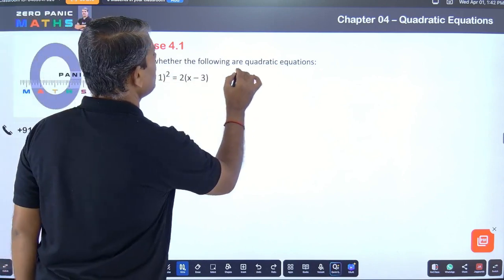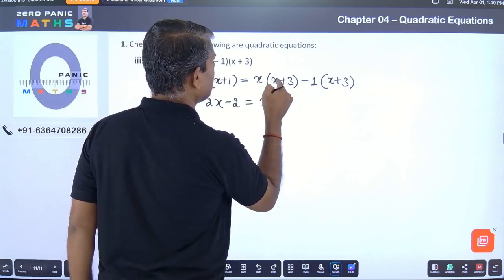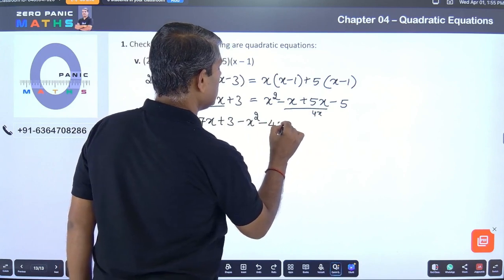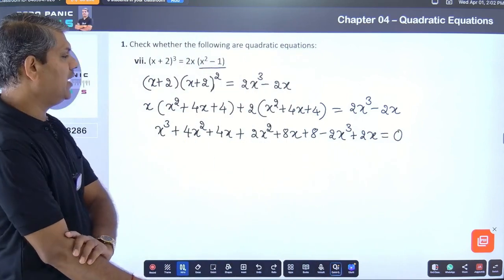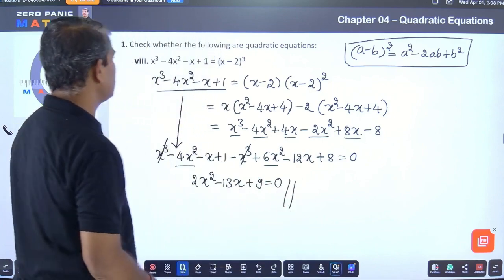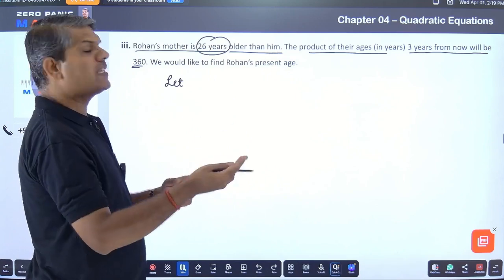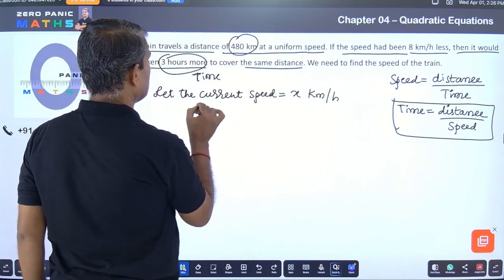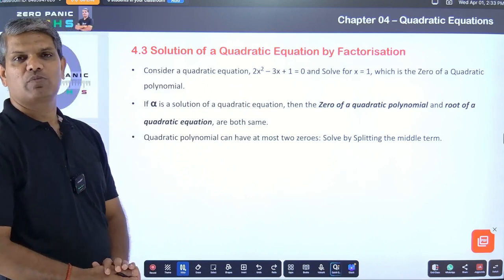Chapter04 - Quadratic Equations - Exercise 4.1 Problems | CBSE Maths Chapter 4